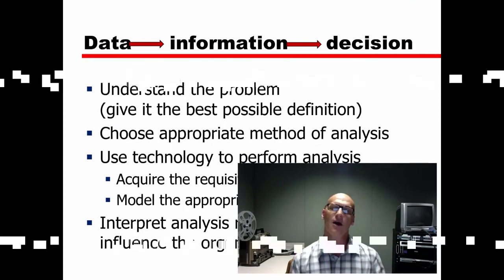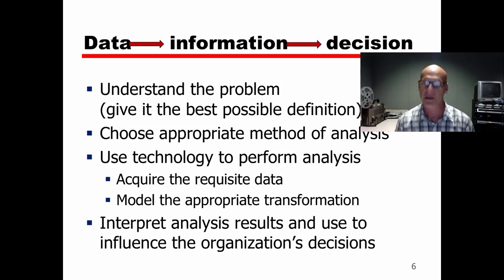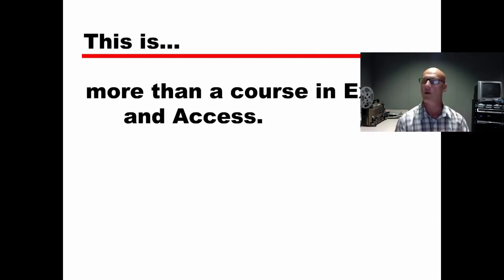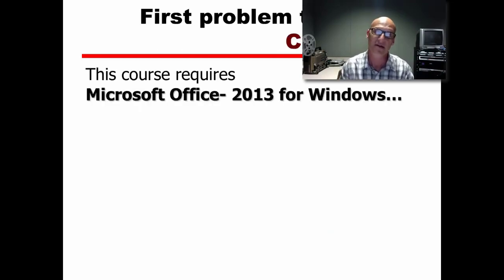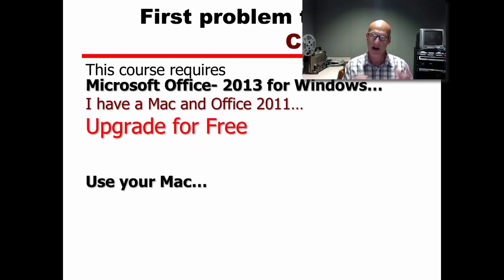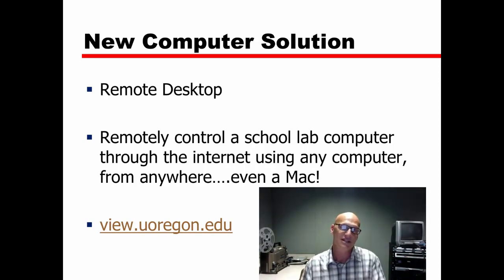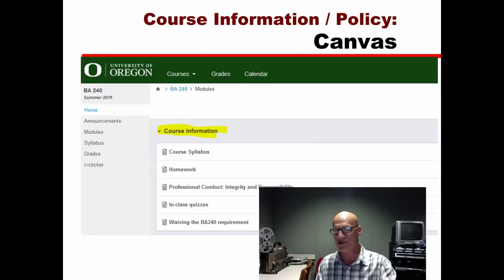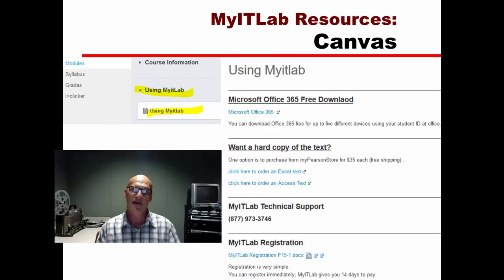Lecture 1A Part 0.1 Winter 2017